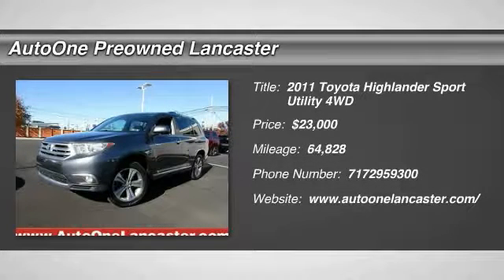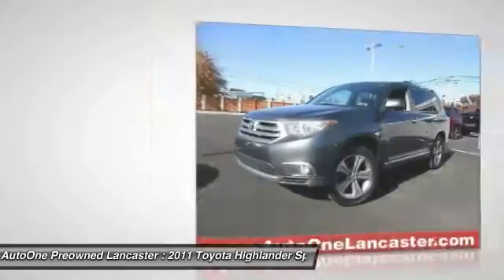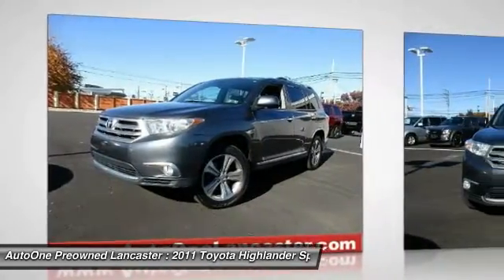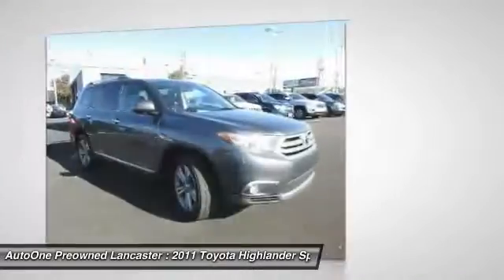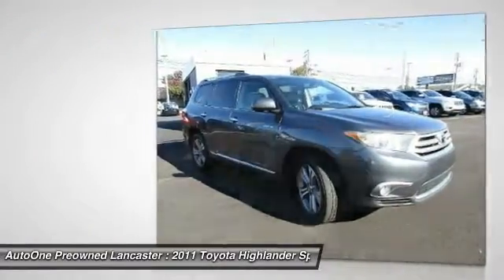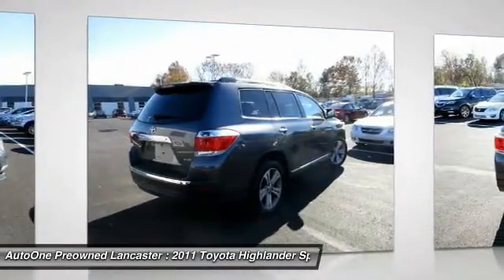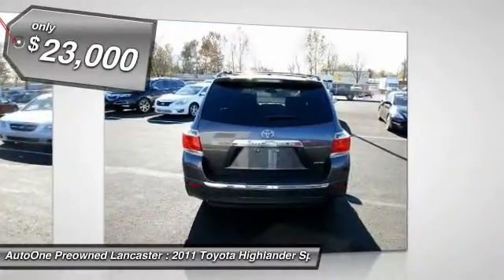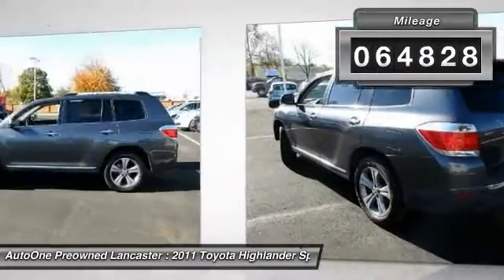2011 Toyota Highlander Lancaster PA 9920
2011 Toyota Highlander Limited

*DEALER MAINTAINED* w/10 Detailed Service Records including Faulkner Toyota, *CLEAN CAR FAX*, AWD, *NAVIGATION*, *Leather*, Power Moonroof, Alloy Wheels, *LOW MILES*, *NEW PA STATE INSPECTION and EMISSIONS*. Highlander Limited. This 2011 Highlander is for Toyota lovers looking everywhere for that perfect SUV. Designated by Consumer Guide as a Recommended Midsize SUV in 2011. Based on the Toyota Camry (with a touch of Lexus DNA added in too,) this Highlander Limited is as solid as it gets in its price range. *WE BUY CARS*. Great financing too at Auto One -- our team will work hard to get you attractive financing to suit your budget and lifestyle. Auto One employs Market Based Pricing. Don't wait-- vehicles like this never last long: Call, stop in, or apply online today!